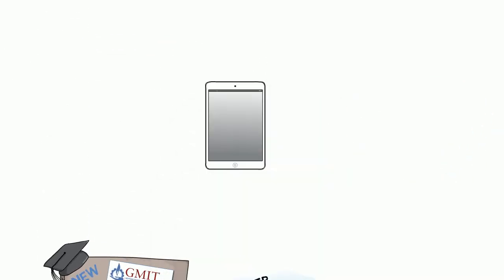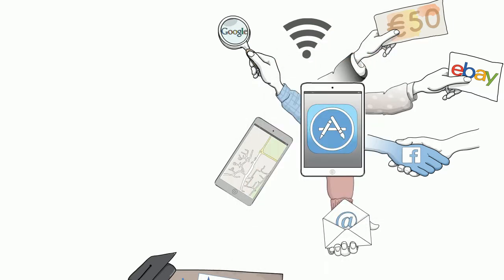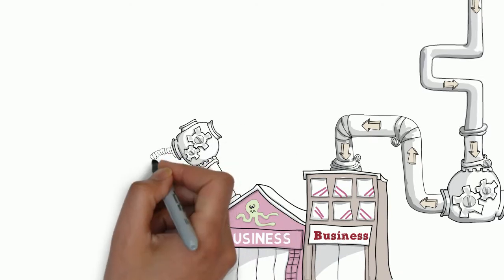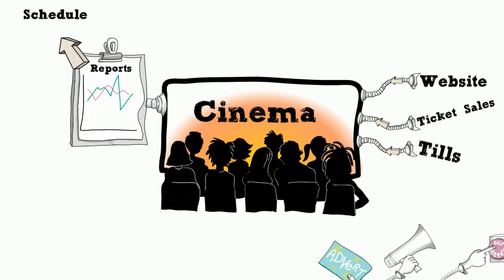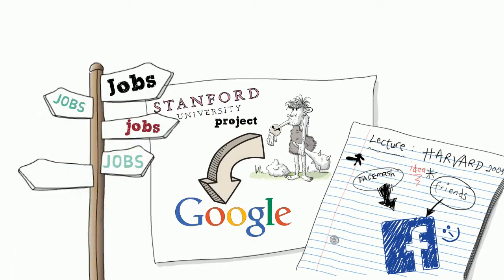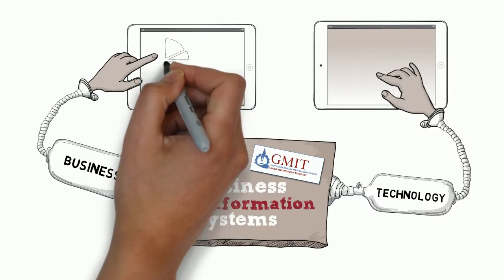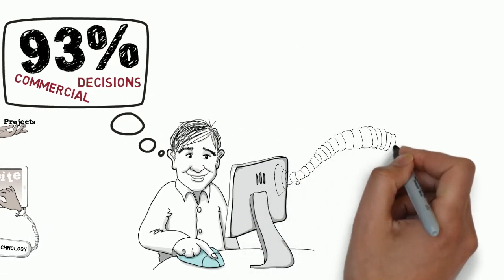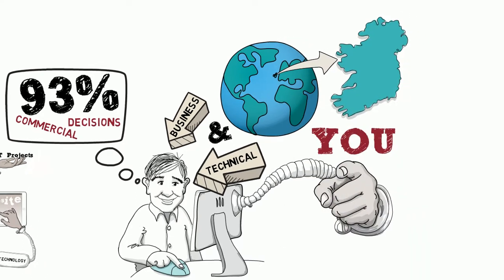BSc Business Information Systems at GMIT in Galway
An exciting new information technology degree in GMIT School of Business. Apply on the CAO course codes GA183 for the level 8 honours degree and GA171 for the level 7 bachelor degree.
and attend our open days.